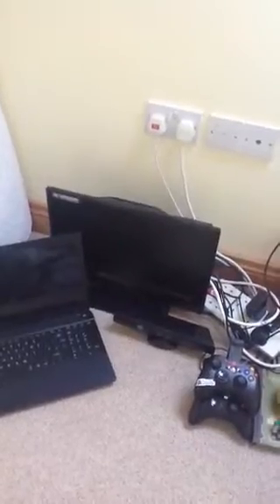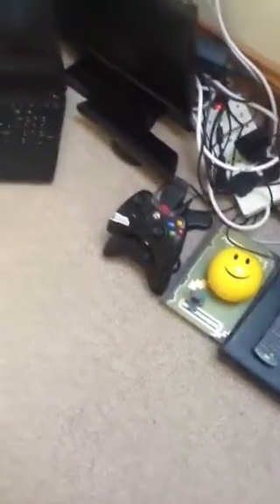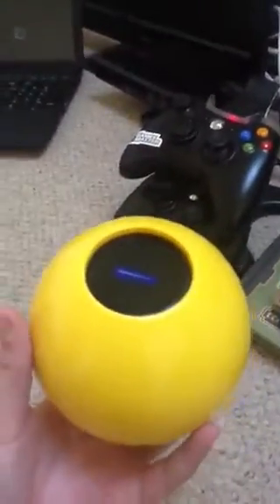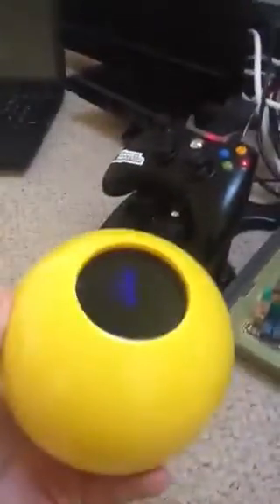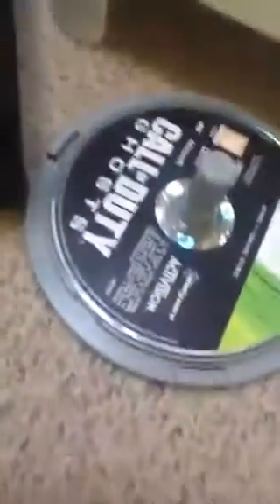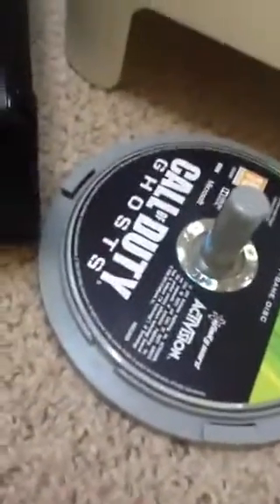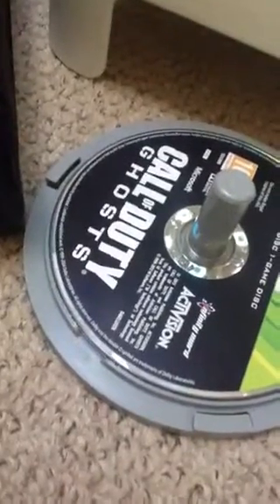New room / POV / Setup